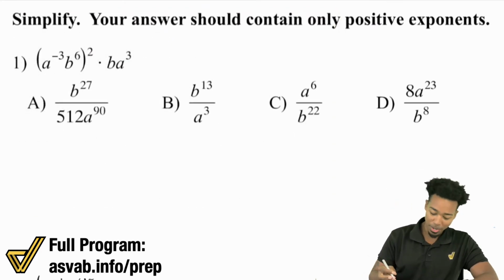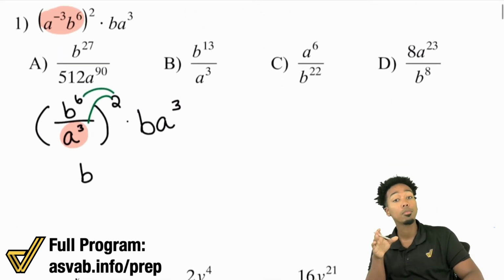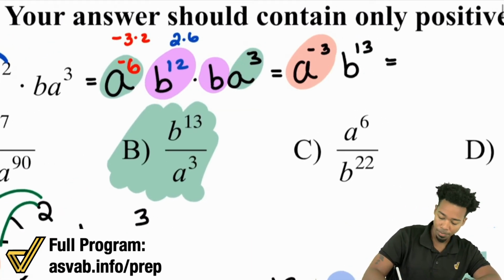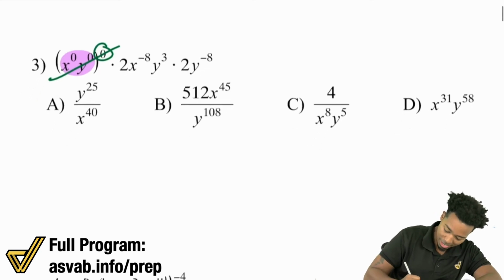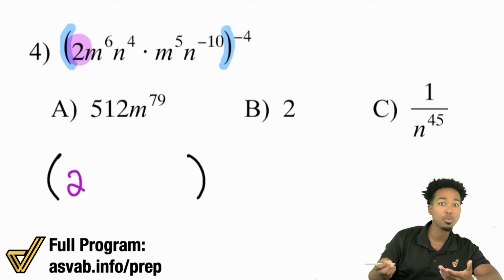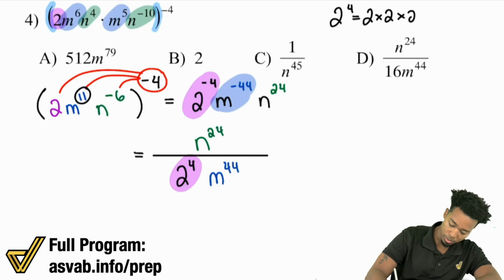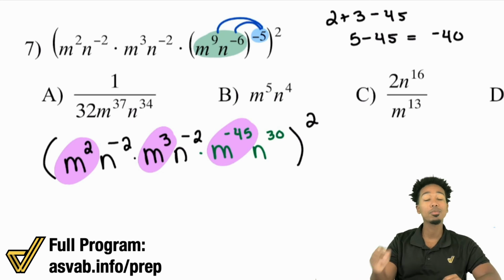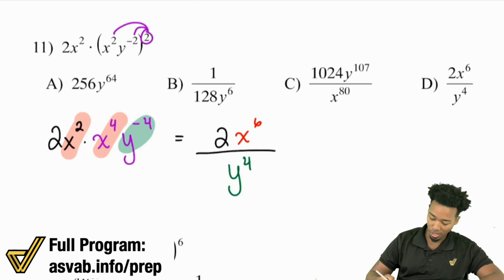ASVAB Math - Exponents (Mixed Practice Problem 1 - Product and Power of Power Rules)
Need help understanding exponents? You're going to want to master the Law of Exponents. Luckily, that's what this series is about!

Start from the first video and work your way to more challenging problems from there!